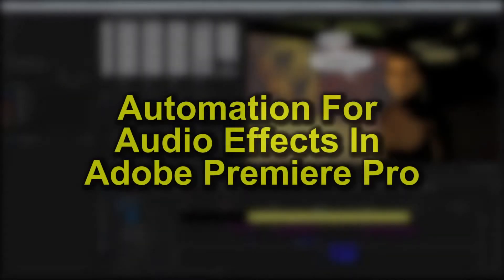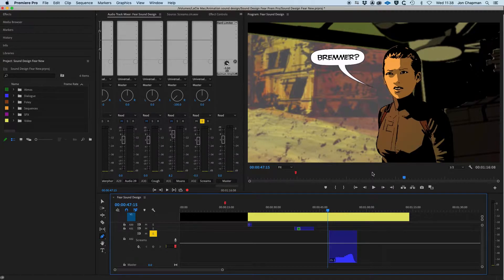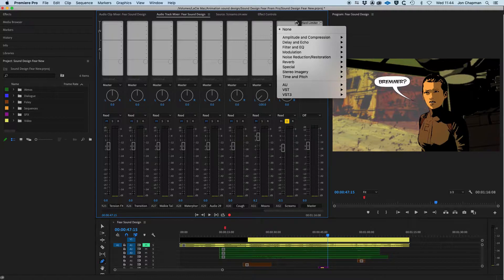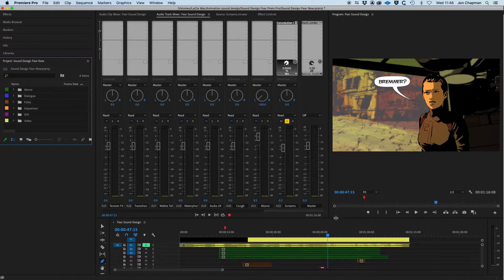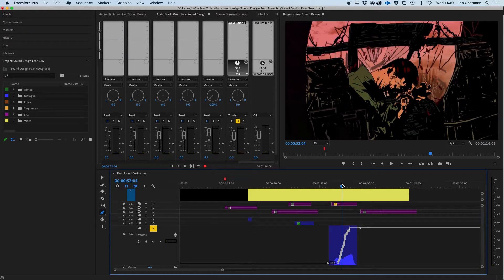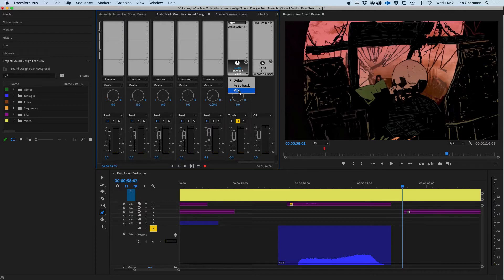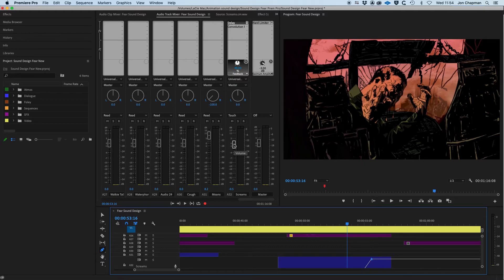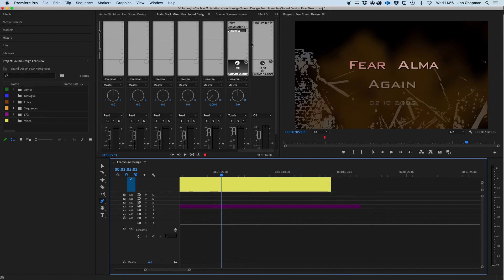Automation for Audio Effects in Adobe Premiere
How to automate a reverb and delay effect in Adobe Premiere Pro